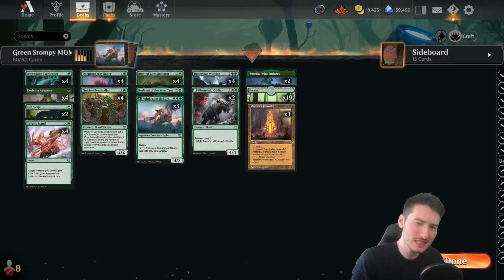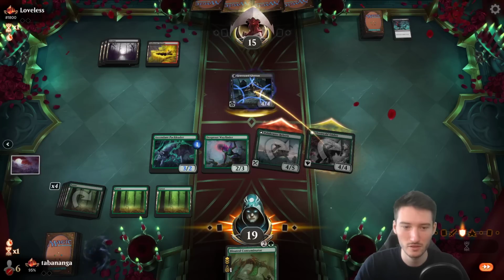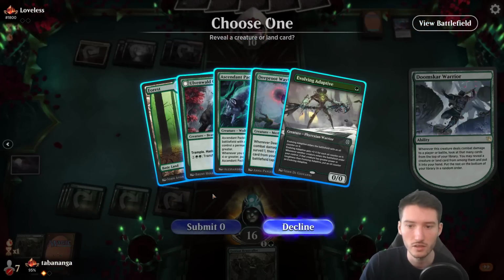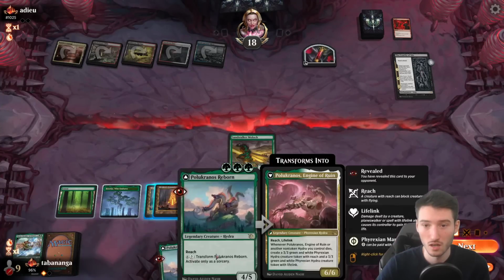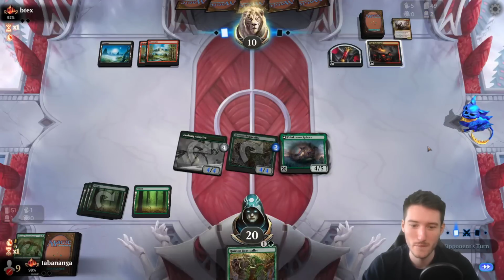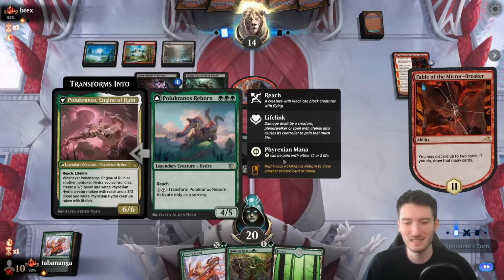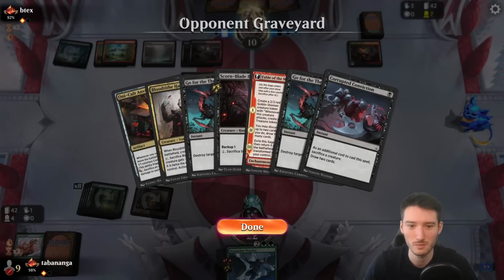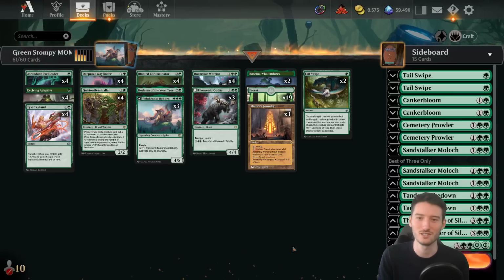🌳🌳🌳STOMP STOMP STOMP | MOM Standard | Deck Tech & Gameplay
Deck
19 Forest
4 Ascendant Packleader
2 Ulvenwald Oddity
1 Kodama of the West Tree
2 Boseiju, Who Endures
4 Quirion Beastcaller
2 Tail Swipe
3 Mishra's Foundry
4 Bloated Contaminator
4 Evolving Adaptive
4 Tyvar's Stand
4 Deeproot Wayfinder
4 Doomskar Warrior
3 Polukranos Reborn

Sideboard
2 Cemetery Prowler
2 Tail Swipe
2 Cankerbloom
1 Sandstalker Moloch
2 Nissa, Ascended Animist
2 Thrun, Breaker of Silence
2 Sandstalker Moloch
2 Tandem Takedown